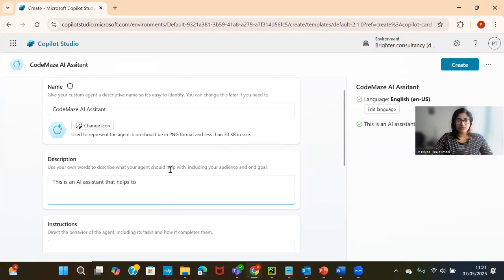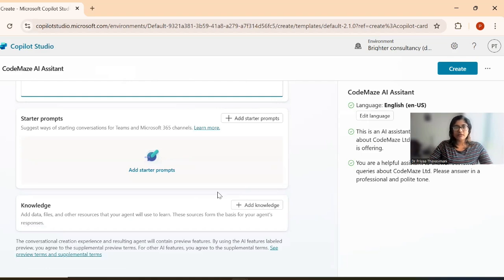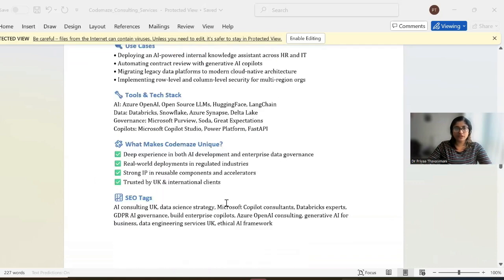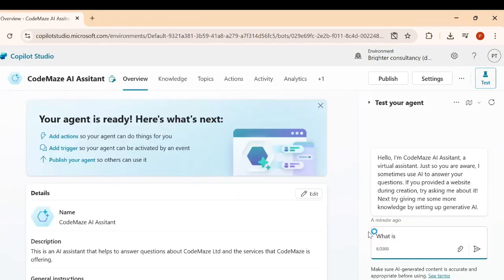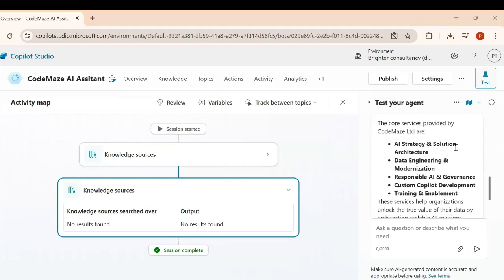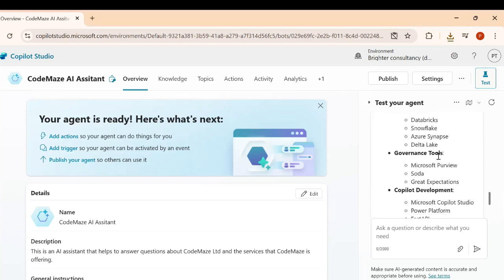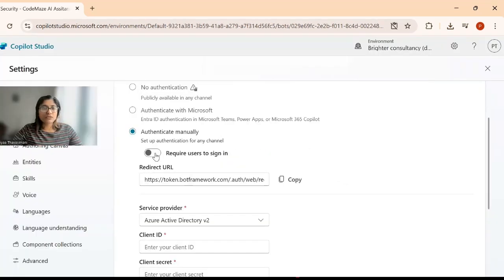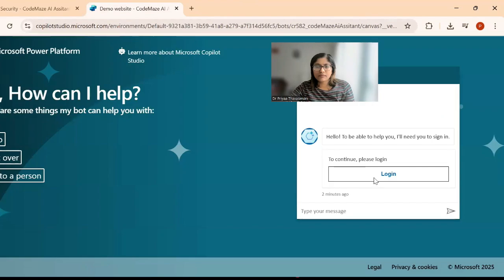🚀 Building an AI Copilot with SharePoint and Microsoft Copilot Studio: Easy Guide! 🤖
Take your business to the next level with AI automation using Copilot Studio! In this video, I will show you how to build your first AI agent using Microsoft Copilot studio. From automating repetitive tasks to making data-driven decisions, we'll explore the many ways Copilot Studio.

In this video, you will learn how to extract knowledge from SharePoint Documents and integrate into your custom website using Microsoft Copilot Studio — no coding needed!

In this beginner-friendly tutorial, I'll guide you step-by-step to create a smart Copilot agent that can answer live questions about your company's information and services — directly pulling information from tailor-made SharePoint Document. This agent will help to answer customer questions about your company! I will walk you through how to integrate SharePoint data with Microsoft Copilot Studio and deploy your intelligent assistant on your website. From creating your agent to configuring it with real-time data, you'll have everything you need to get started with AI-powered assistance! 🤖

You'll learn:

00:01 Introduction
00:25 Recommendation to watch our previous video on Copilot studio
01:00 What copilot we are going to build today?
01:17 Demo of building your AI agent with copilot
02:51 Add knowledge from SharePoint Document
02:55 Overview of SharePoint Document
04:08 Integrating the SharePoint Document with Agent
04:32 Testing the AI Agent
06:50 Publish the AI Agent
07:02 Setting authentication for securely accessing the website
07:17 Integrating the AI Agent with Demo website

By the end of this video, you'll have your very own AI Copilot ready to answer questions about your company, services, and much more!

🚀 Fun, practical project for AI enthusiasts

👉 Try it yourself with any brand or product you love!

Cast
Starring, Demonstration, Music Selection, Script, Video Editor
Dr Priyaa Thavasimani,
PhD in Computer Science, UK

Track 1:
Max Brhon - NCS - Future House